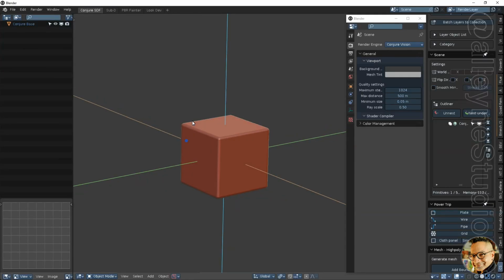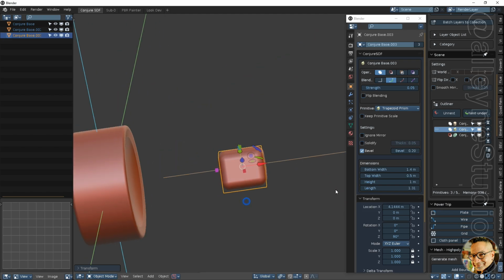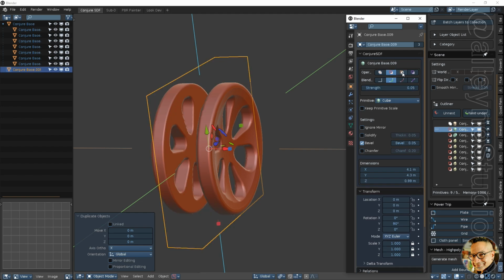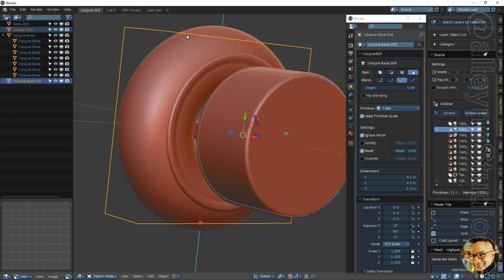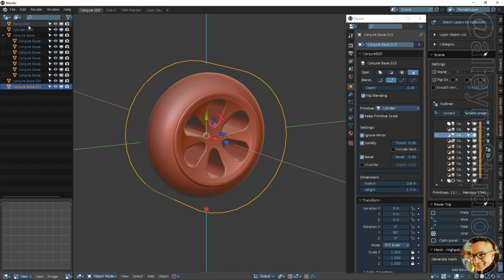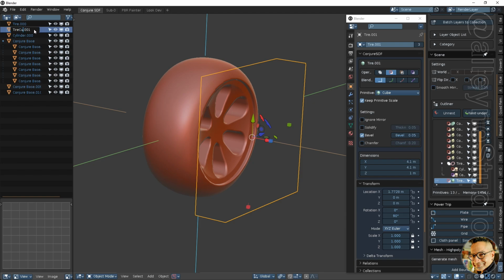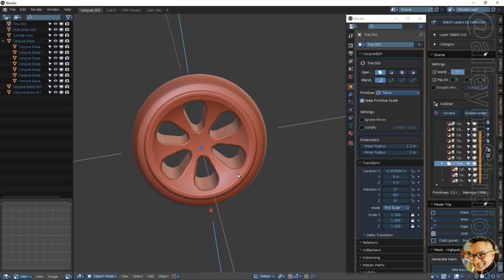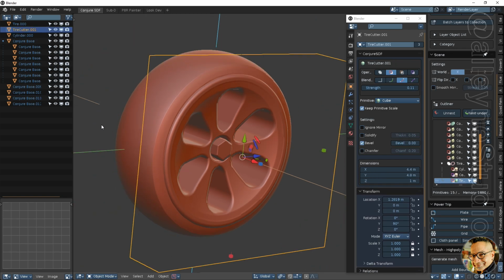Conjure SDF v0.22: Creating a Basic Wheel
SDF modeling exploration with the Conjure SDF v0.22 (alpha) addon for Blender.